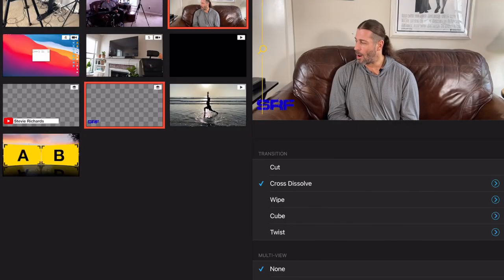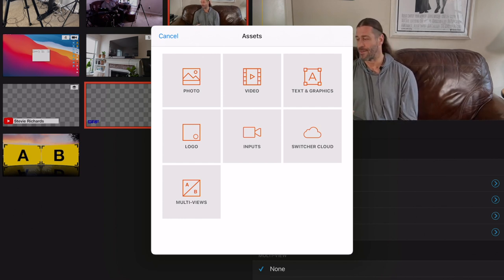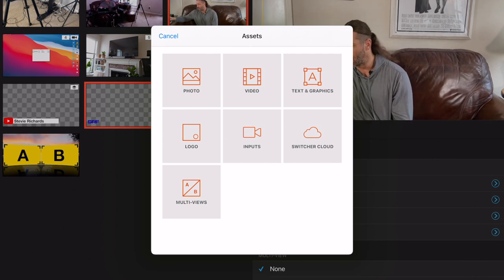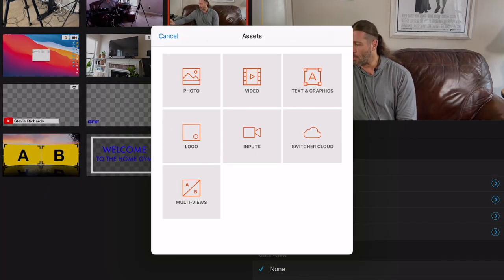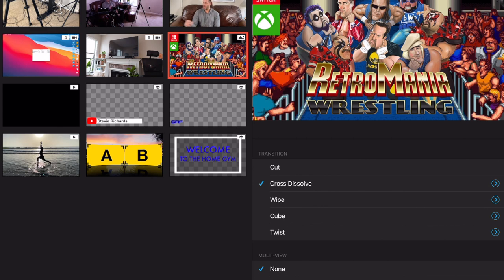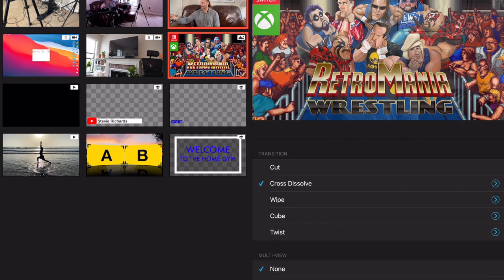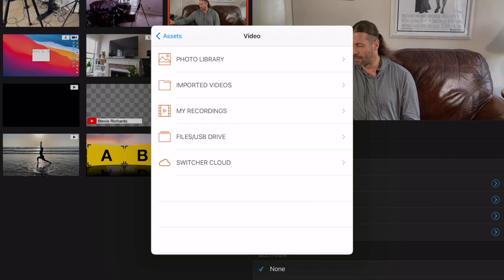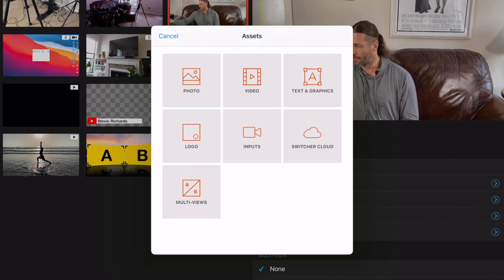Switcher Studio FULL Review for 2021 WITH Multiple Streaming Setups!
NOTE: This is a slight departure from the fitness product review content, but I want to upload this type of content once in awhile to inspire people to create.

In this video, I give an updated review of Switcher Studio for 2021.

I demonstrate some of the powerful features and show multiple setup configurations for live streaming as well as podcasts.

Switcher Studio and use code SR10OFF

0:00- Intro
3:11- Where Can You Stream to?
4:38- Feature  Walkthrough
5:31- Text and Graphics
7:10- Importing Media
8:43- Multi-View
10:49- Cameras
14:08- Saramonic Audio Setup with 2 iPhone 11s
15:54- Rodecaster Pro with Rode Procaster and Se Dynamite
20:15- Rodecaster Pro with Rode Podmic and Se Dynamite
23:07- Sharing iOS/Mac display
24:46- Scoreboard
27:44- Auto Switching
29:00- Conclusion

and enter SR10OFF